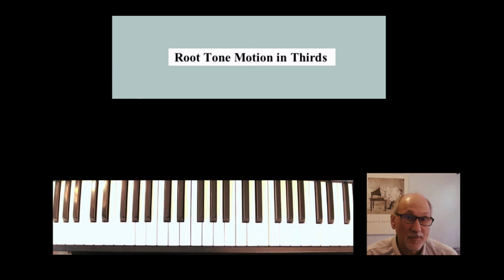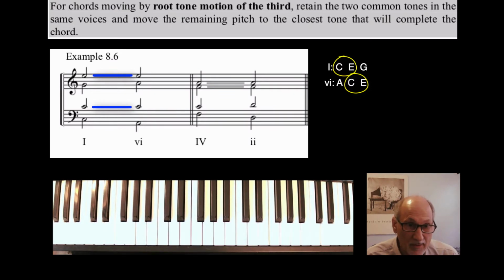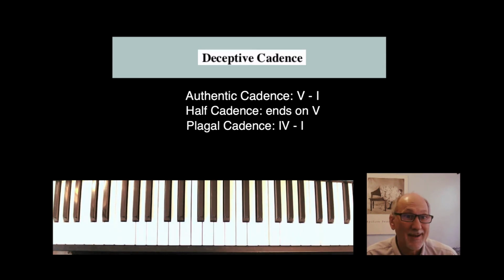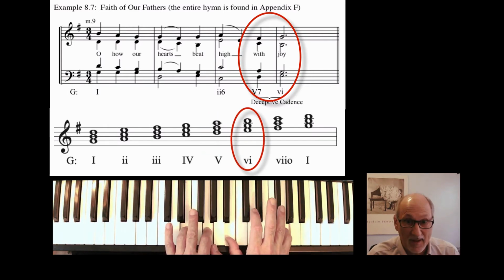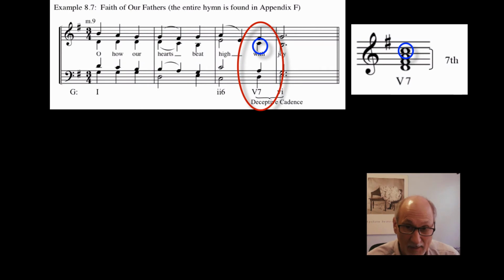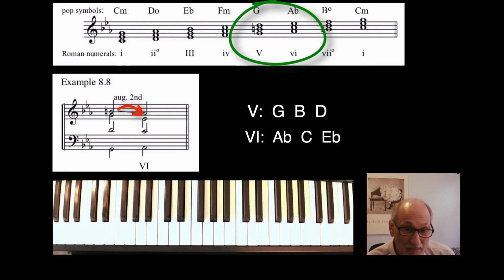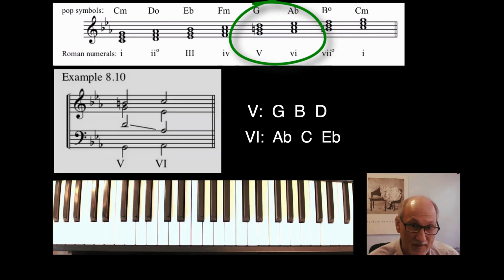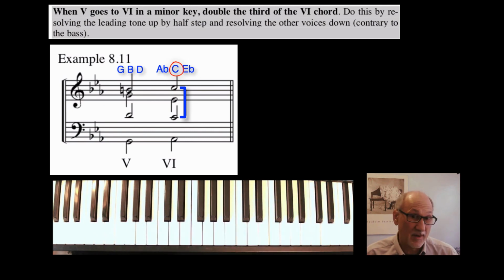Secondary Chords, part 2. Book 2 Chapter 8.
Diatonic secondary chords and their tonal functions. Taken from Mastery of Music Theory, Book 2: Diatonic Harmonization by Brian Kehlenbach.